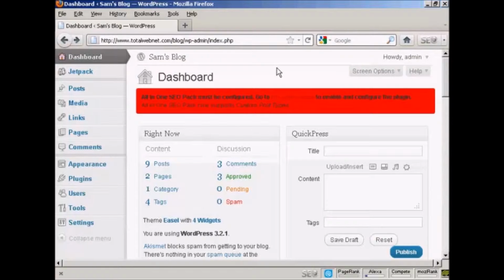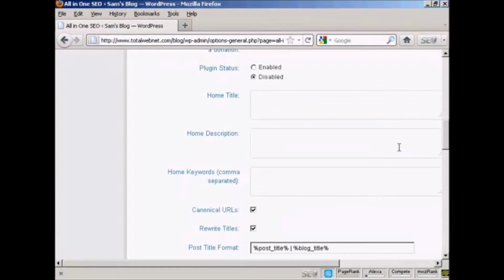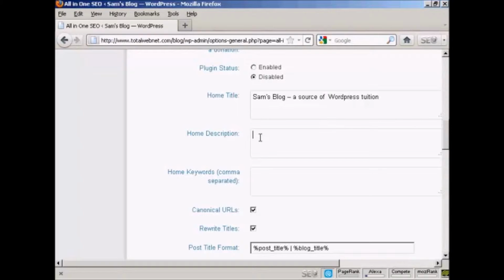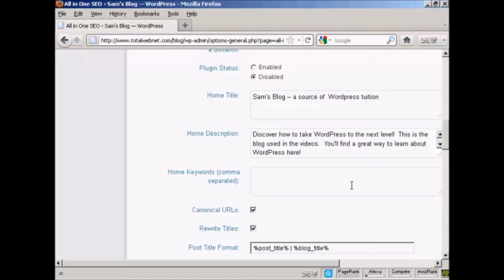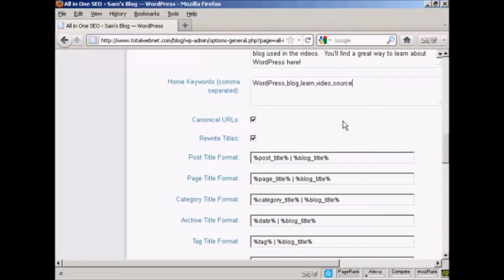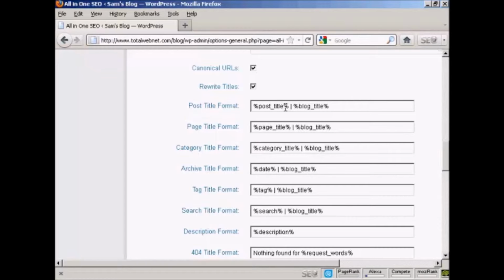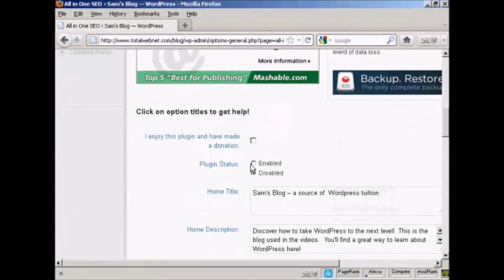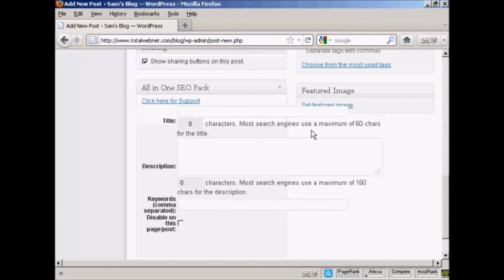How to Install and Use the All In One SEO Plugin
- How to Install and Use the All In One SEO Plugin WP Pro Host Learning - Beginner WordPress Series